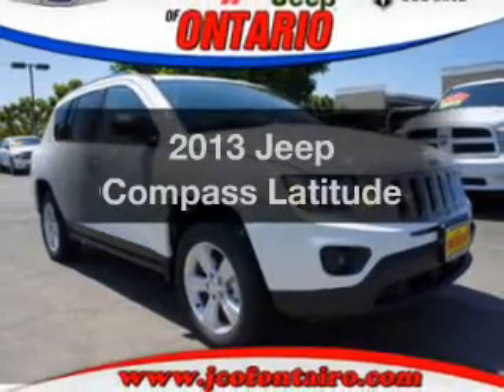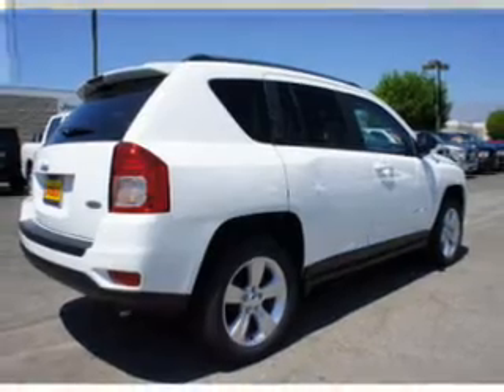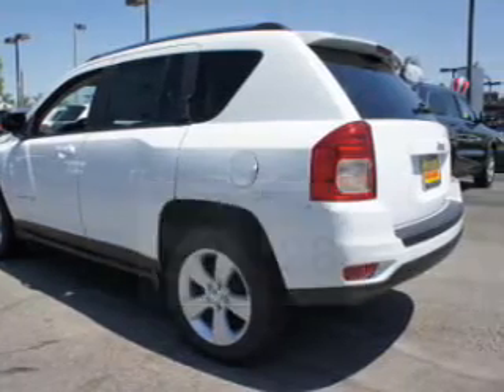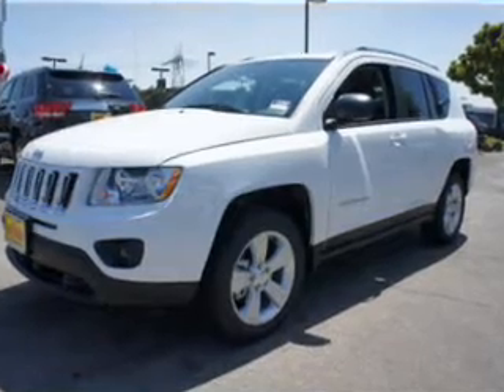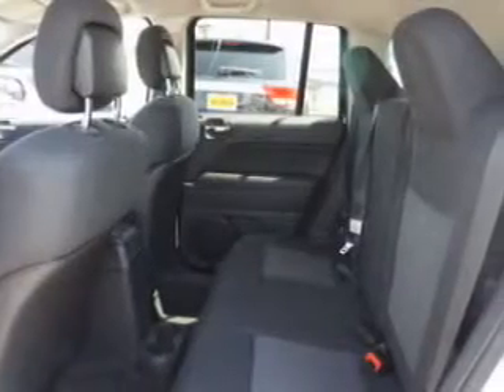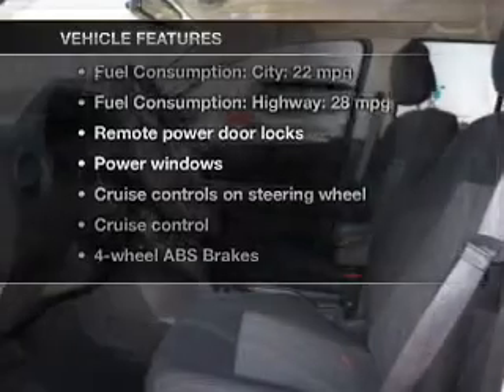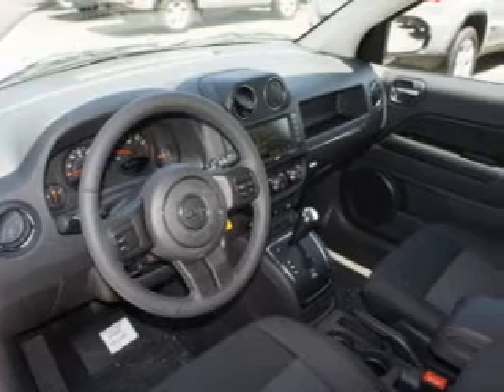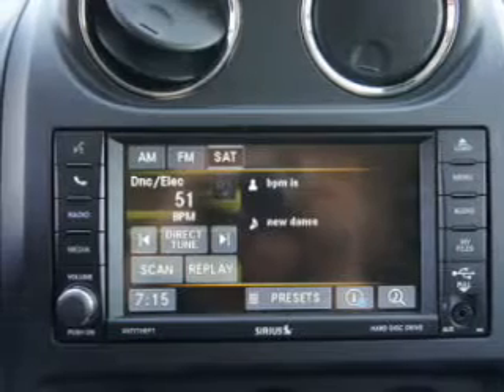2013 Jeep Compass - Ontario CA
Phone:
Year: 2013
Make: Jeep
Model: Compass
Trim: Latitude
Engine: 2.4 liter inline 4 cylinder 16 valve MPFI DOHC
Transmission: Automatic CVT
Color: Bright White Clearcoat
Mileage: 10
Address:
1202 Auto Center Dr.